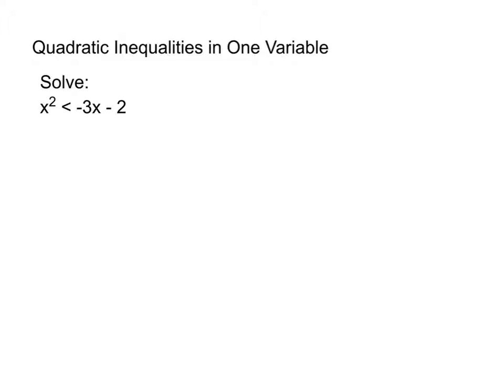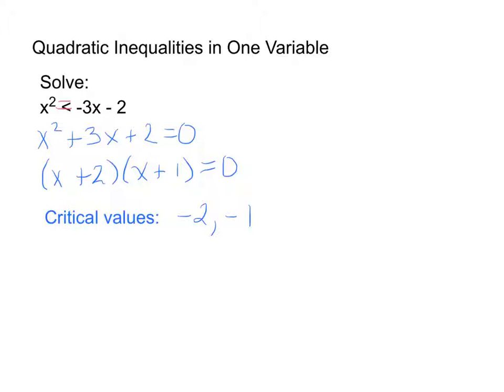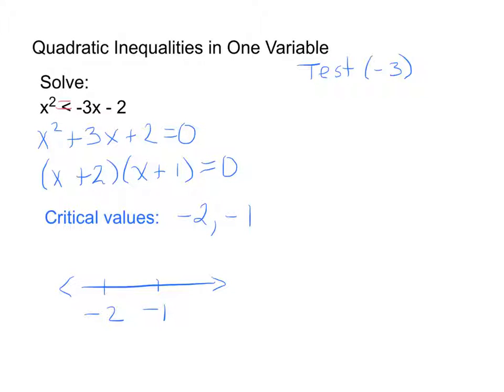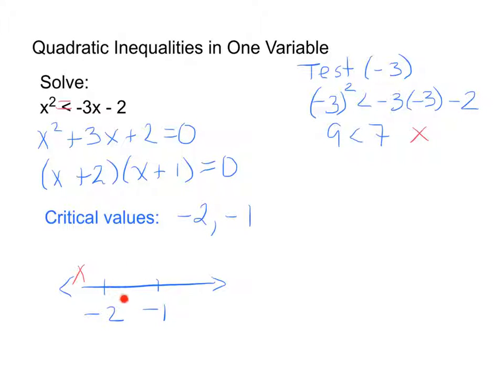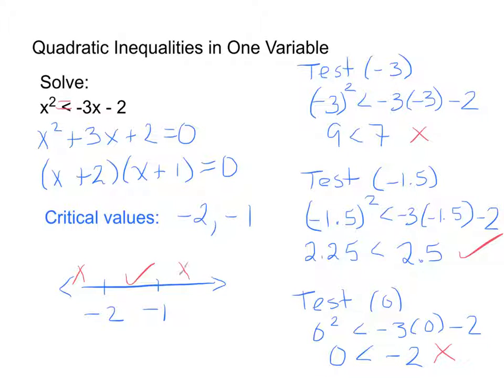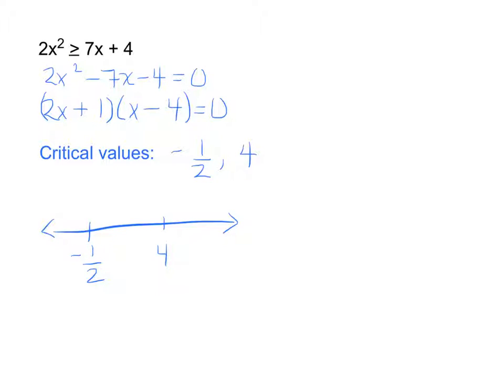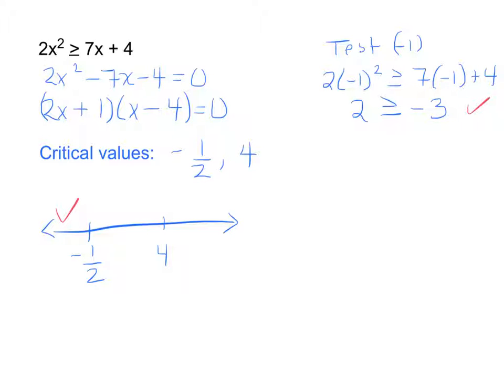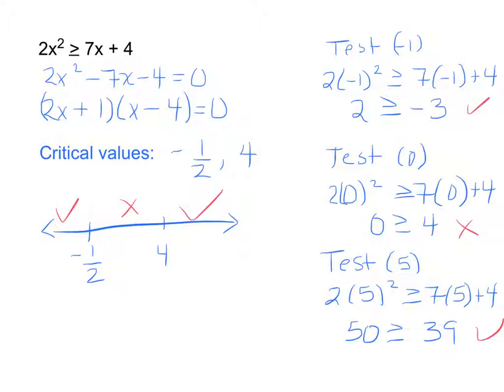9.2 Quadratic Inequalities one variable